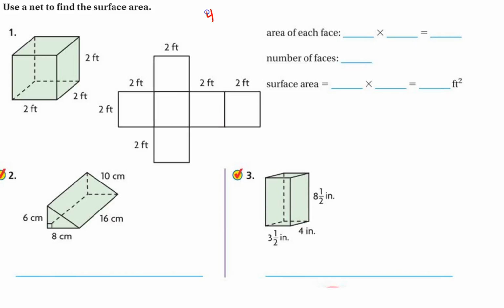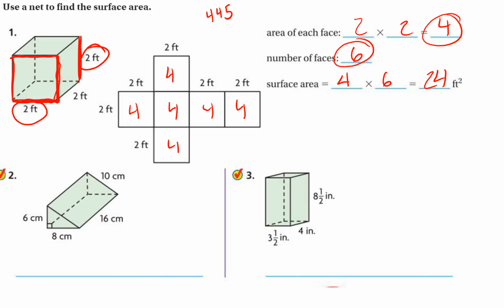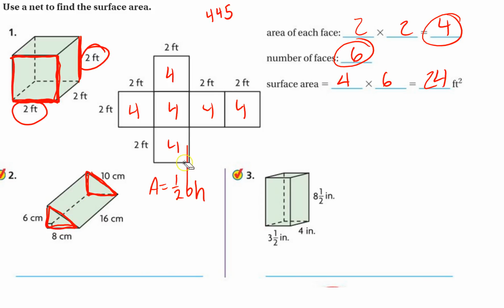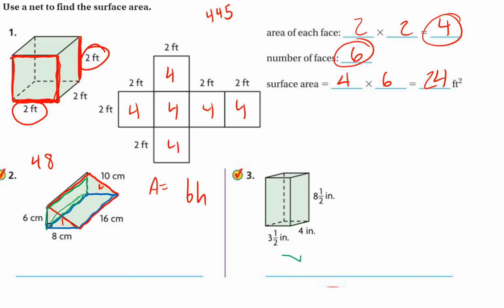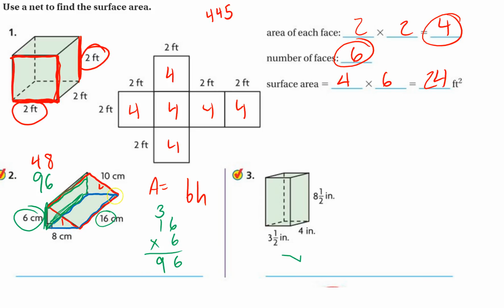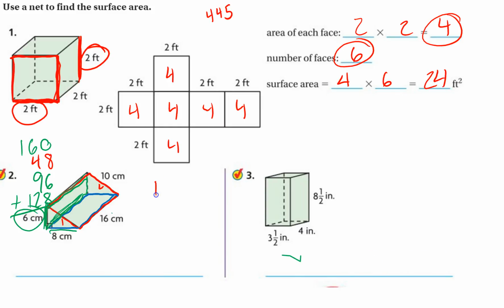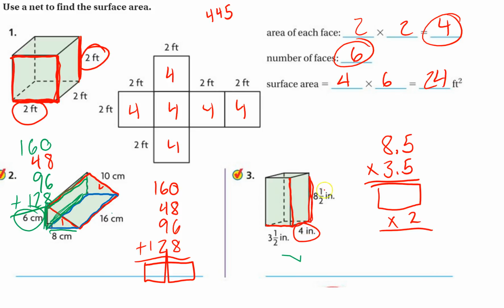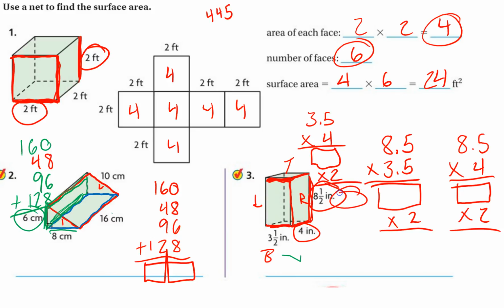6th Grade GO Math page 445 part 1